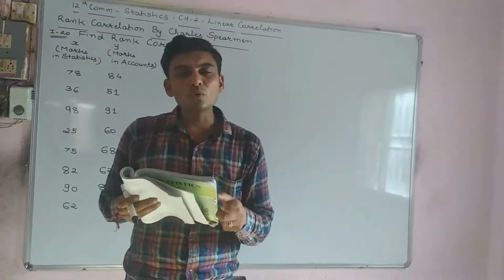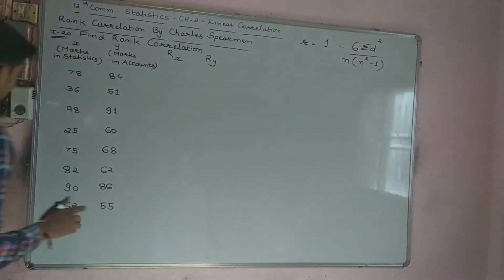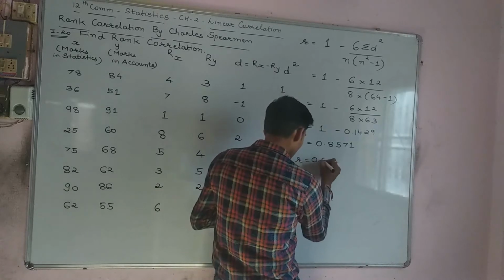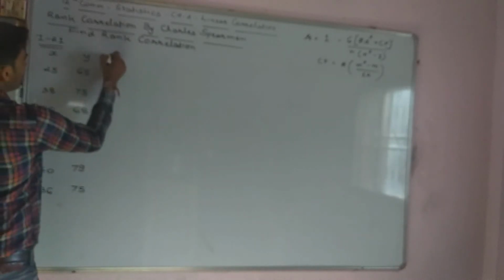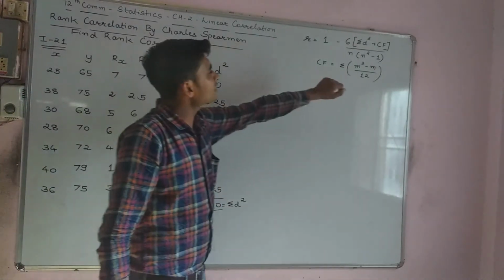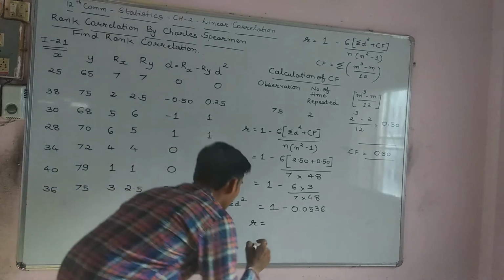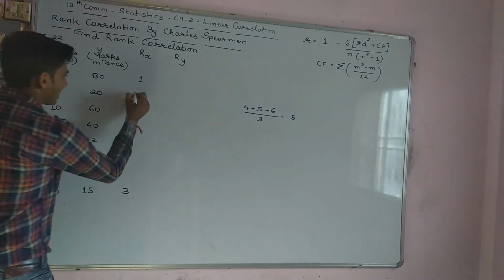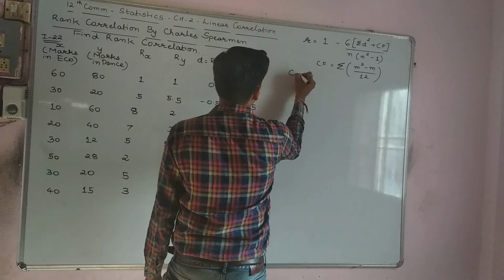Chapter-2 Linear Correlation - Rank Correlation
Charles Spearmen's Rank Correlation